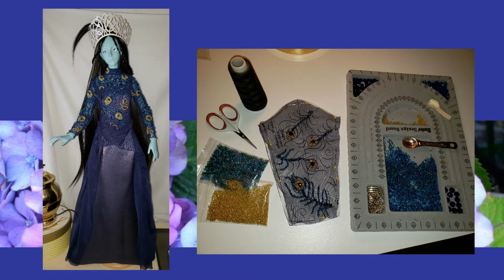Faceups for My MiroDoll Iris Triplet BJDs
Hello, my friends! Let's relax a bit and paint some faces. I was looking forward to designing these three. It's fun to experiment with different looks on the same sculpt. I'm happy with the results at present, but who knows ~ they may end up being changed again later.

Thanks for the tunes!